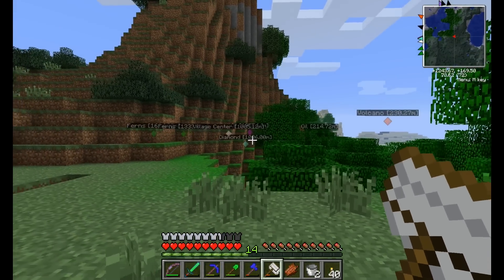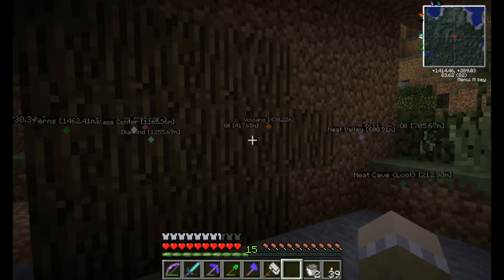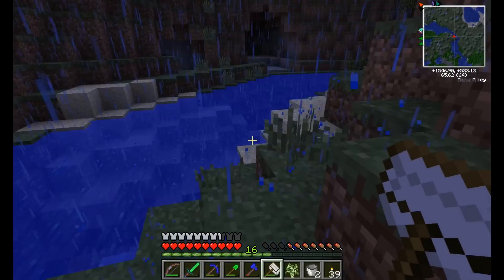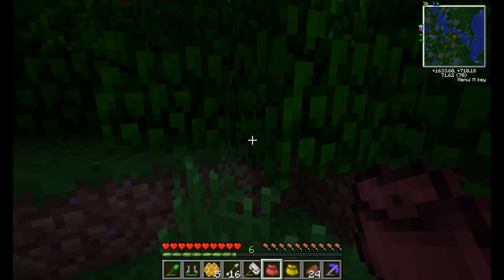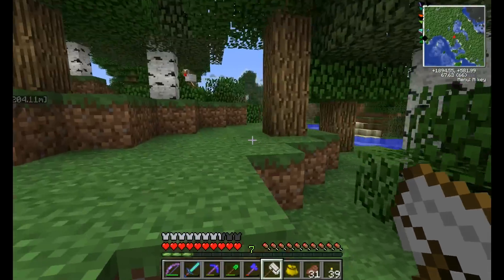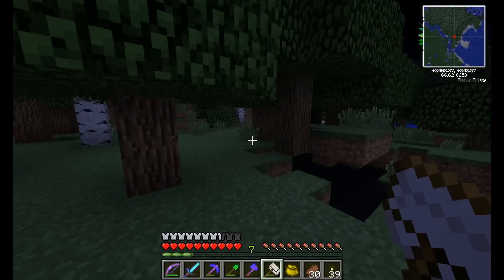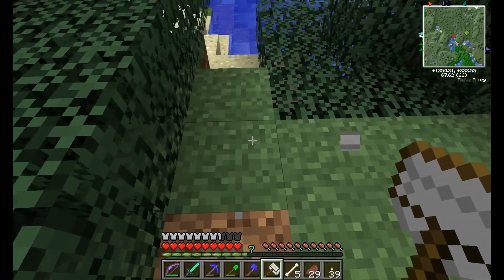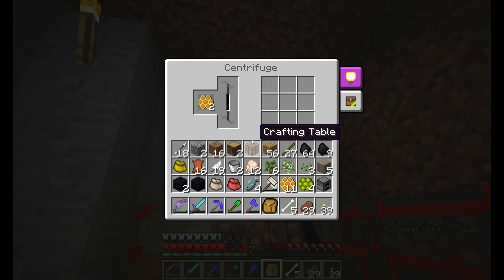Muckin' About S3E9 -Beesucrsion!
So I woke up this morning and just started to go off wandering around looking for bees. When I got off of work I logged in in the middle of no where and remembered this :D So we are just continuing on in our hunt for valiant bees which can only be found in wild hives. This is going to take a lot of hive poking.